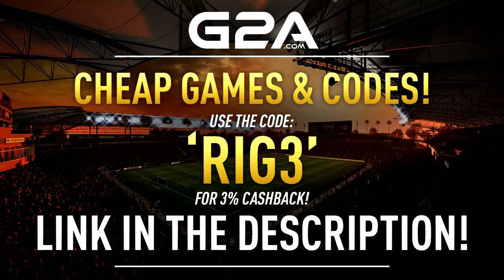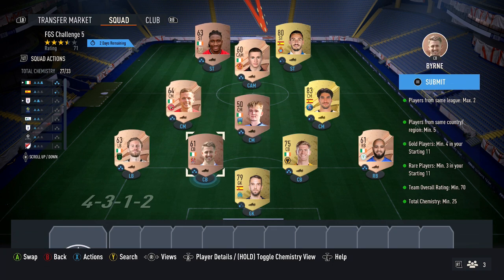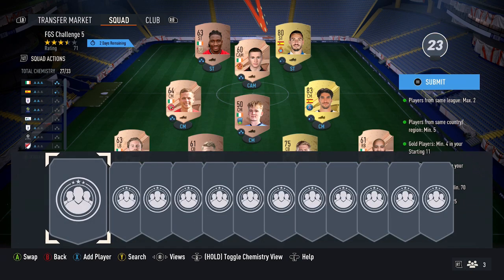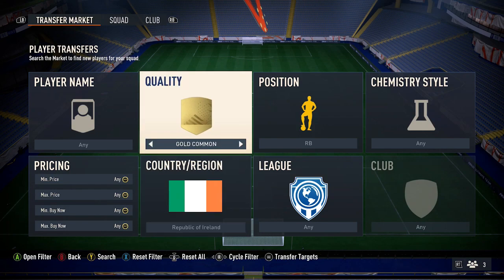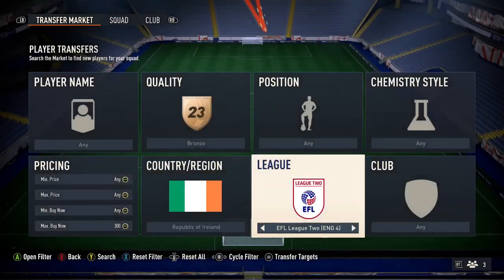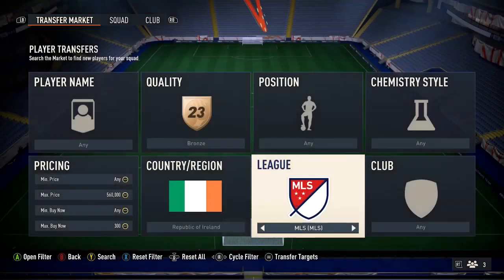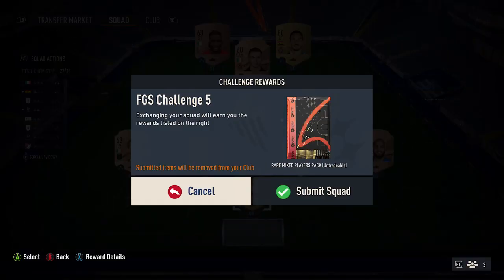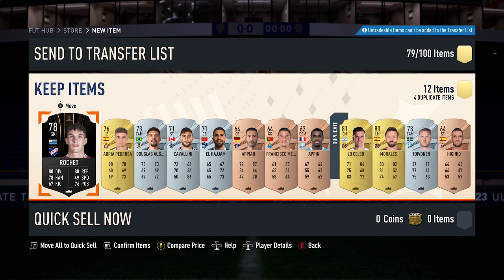FGS Challenge 5 SBC Completed – Cheapest Solution & SBC Tips – Fifa 23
Hi, In this video I will be showing you How To Complete the FGS Challenge 5 SBC On Fifa 23 Ultimate Team, I will be showing you the Cheapest Solution I have found for the FGS Challenge 5 SBC, Then I will also be showing what I pack from the FGS Challenge 5 SBC which is a Rare Mixed Players Pack, Also check out this Playlist for some Cheap Methods & SBC Tips for some of the other Recent SBC